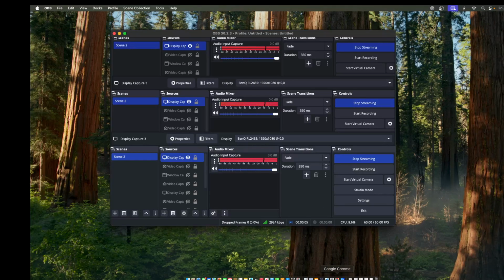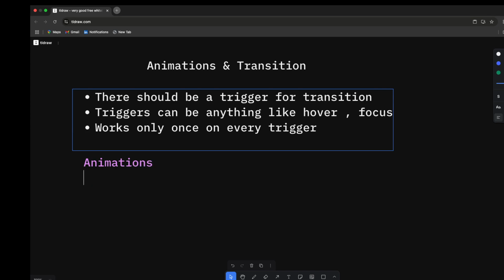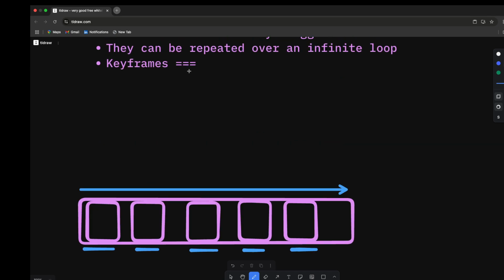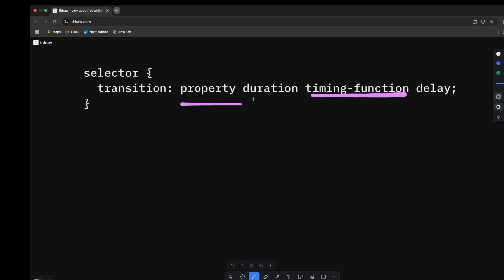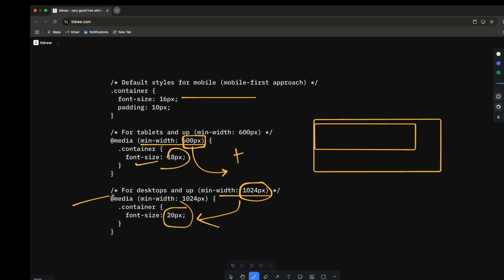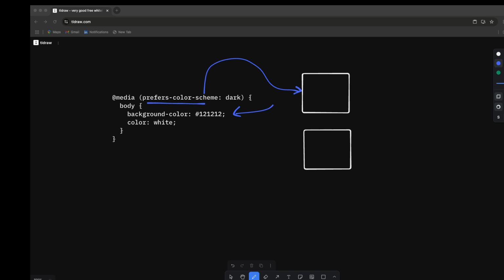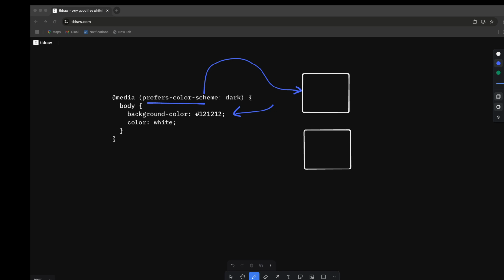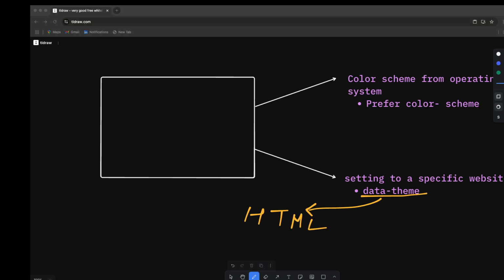CSS Transitions vs Animations: What’s the Difference?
Looking to bring your web pages to life? This video is your complete guide to CSS transitions and animations, perfect for both beginners and intermediate front-end developers. Learn the difference between CSS transitions vs animations, how to use CSS keyframes, and apply stunning hover effects using pure CSS. We’ll walk you through smooth animations, responsive transitions, and how to use animations for both UX and UI enhancements. Whether you’re working on landing pages, portfolios, or full-scale web apps, understanding web animation with CSS will make your site feel polished and modern.

In this tutorial, we’ll cover:
 • How CSS transitions work with properties like transition-duration, ease, and hover
 • Creating fluid motion using CSS animations and @keyframes
 • Best practices for performance-friendly CSS-based animations
 • Real-world examples of hover effects, slide-ins, and bounce animations
 • How to combine transitions with animations for advanced effects
 • Responsive techniques and media query tips for animation